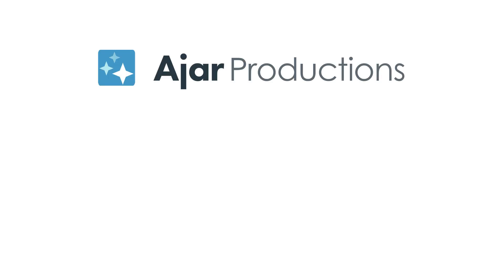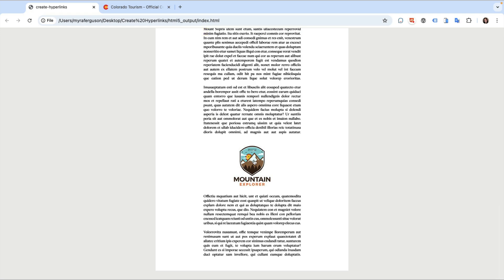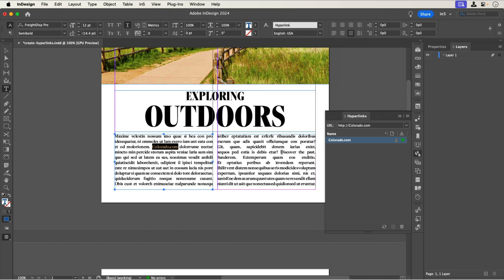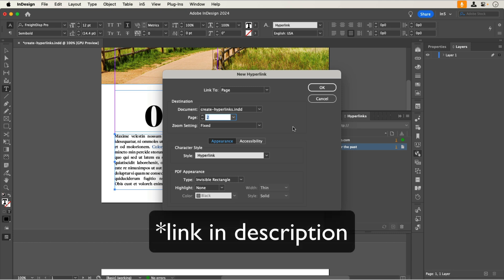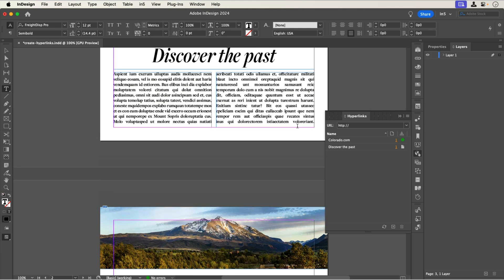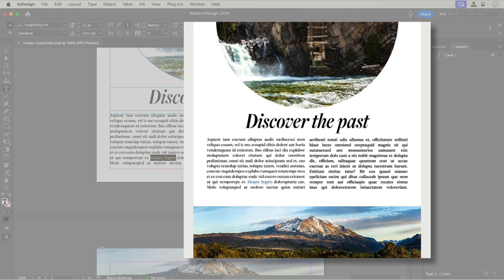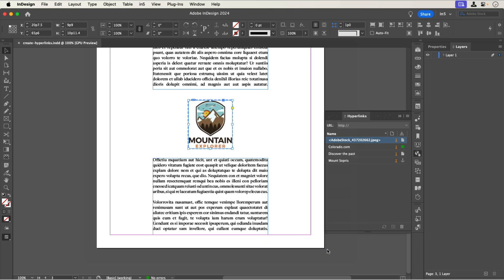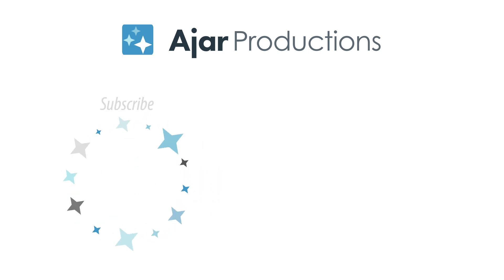How to Set Up Hyperlinks in InDesign for Use in Interactive Documents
Hyperlinks are fairly easy to set up in InDesign, but there is more to them than just linking to a URL. This video explains how to create links—using either text or images—out to external sites or pages within the current document.

How to remove the yellow box highlight on bookmark or text anchors